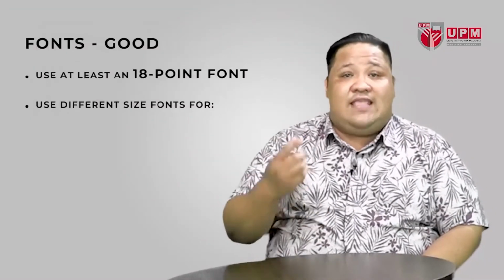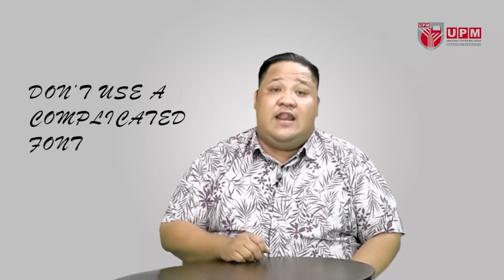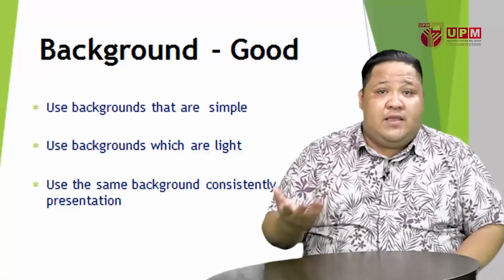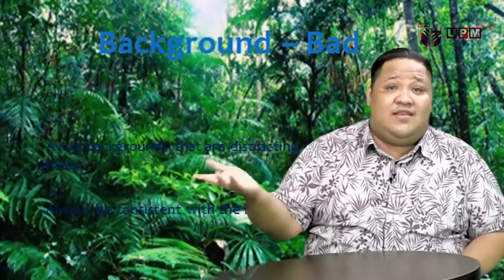How can you make an effective presentation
Dr Hisham is here to help you with the tips and tricks to make you good presentation better